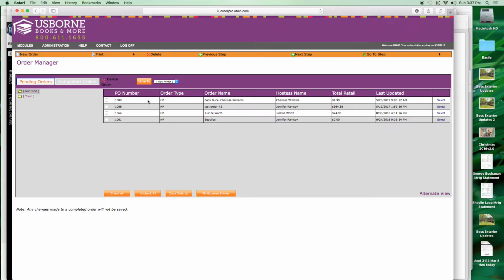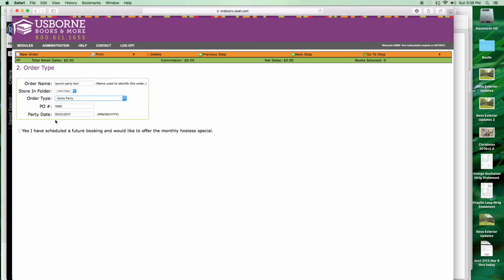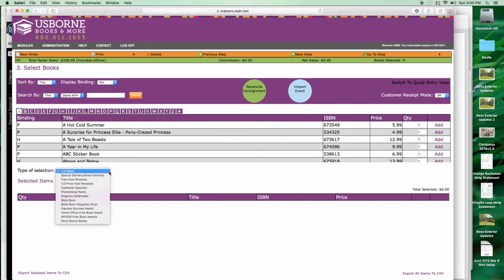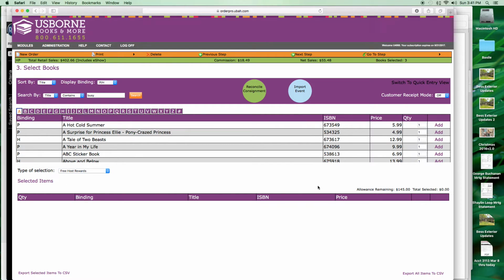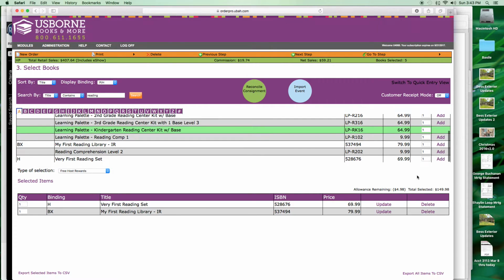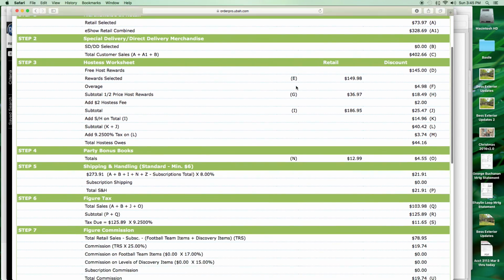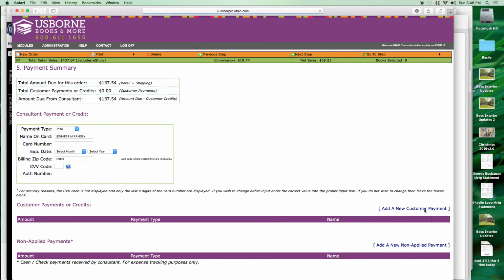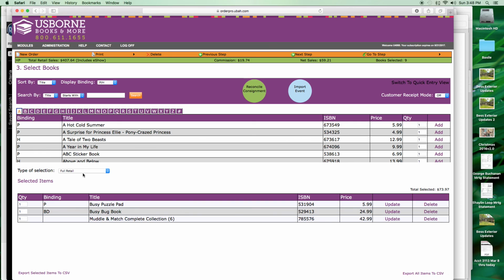How to Close a Party in Order Pro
Usborne Books & More